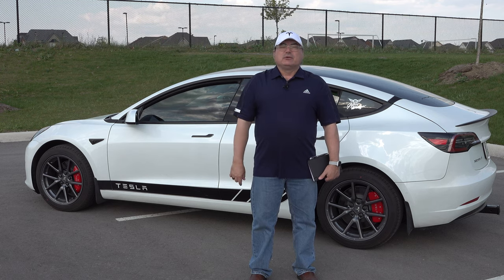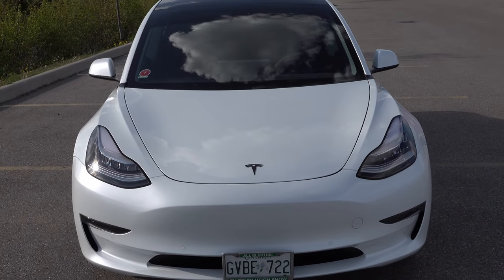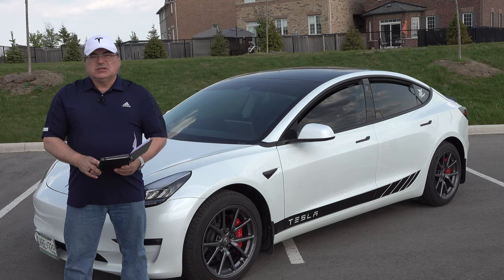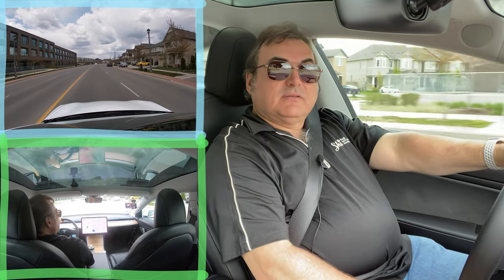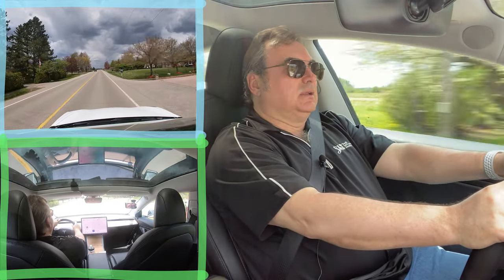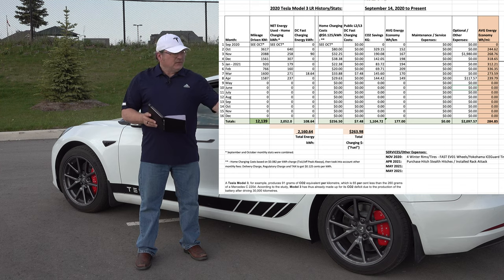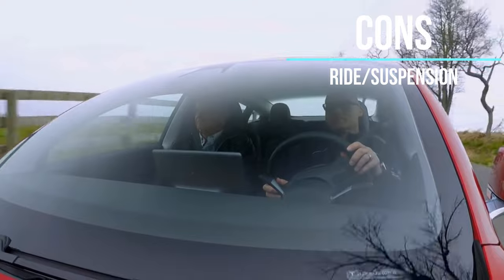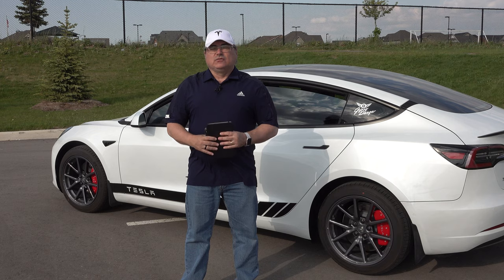Episode 132 - 2020 Tesla Model 3 LR AWD Review!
Join me as I let you know my thoughts about my own personal Tesla Model 3 Long Range AWD!

My Gear:
Saramonic Wireless Lav and Handheld Mics
iRig Lav Mic Connectors for iPhone
RODE VideoMic
Zoom H6 Audio Recorder
Shure XLR Mics
Apple iMac i5 2017 5K
Movavi Video Editor Plus 2021 Software

NOTE: Federal law allow citizens to reproduce, distribute , or exhibit portions of copyrighted material.